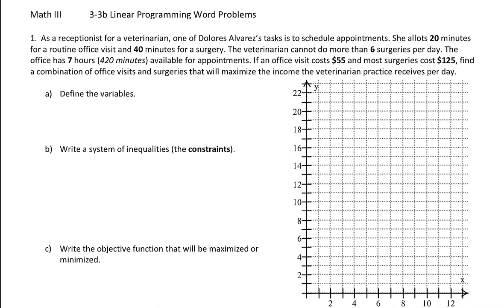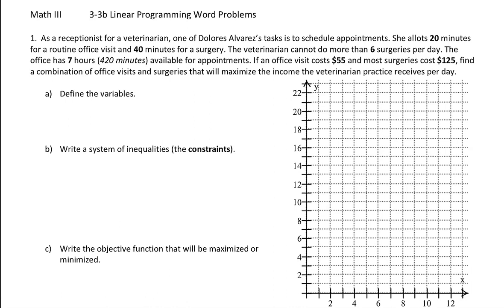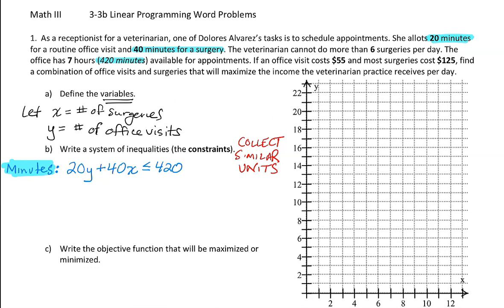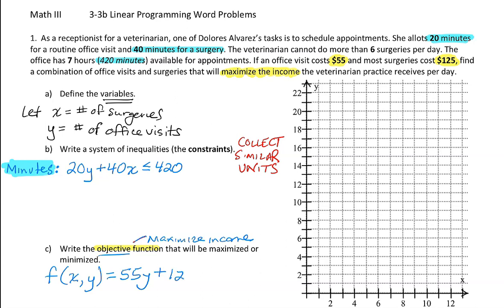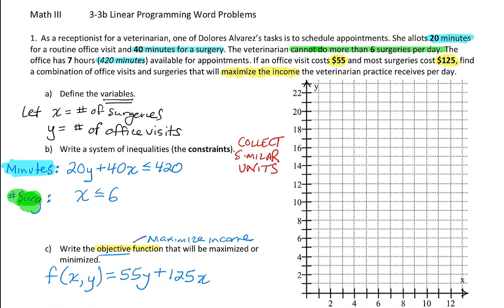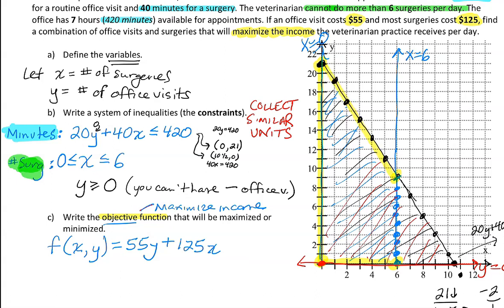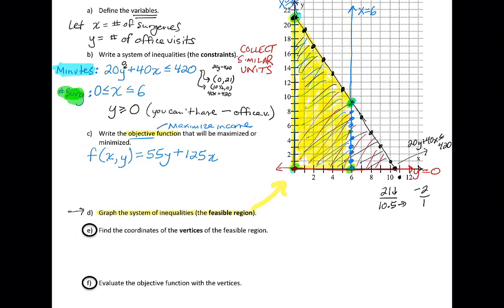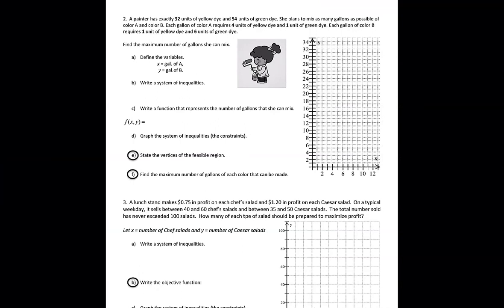Linear Programming Word Problems (Part 1)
We do a linear programming word problem, writing and graphing systems of constraints, finding the objective function, and using vertices to evaluate